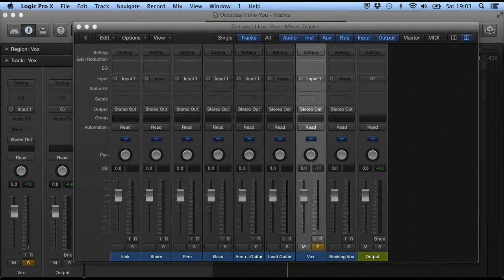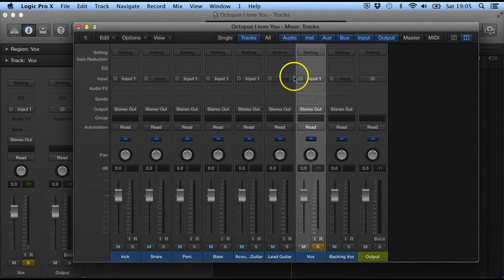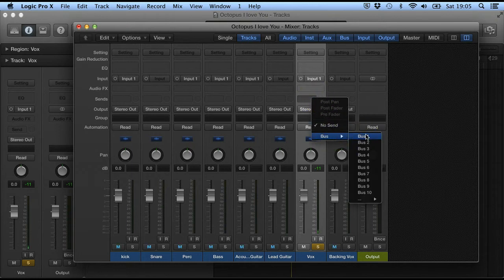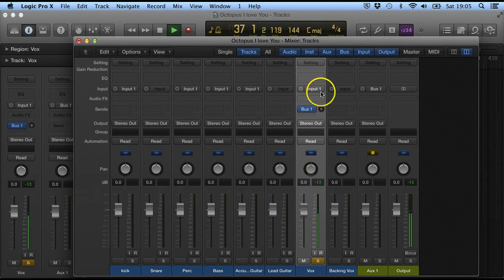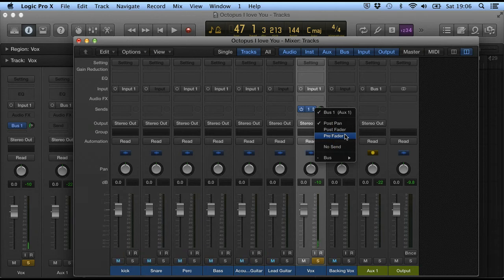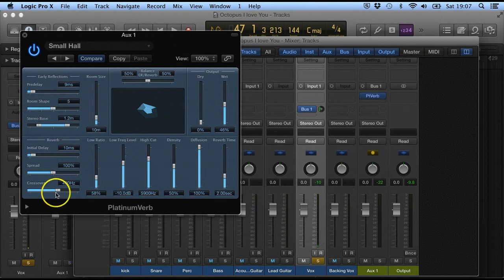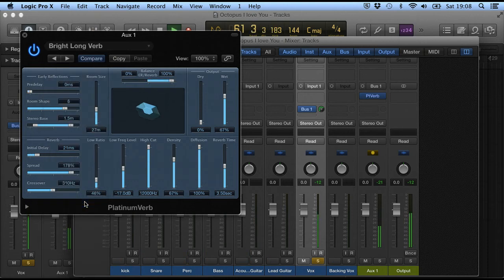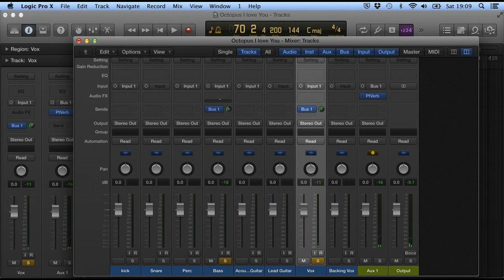Logic Pro X Tutorial 15 - Effect Sends